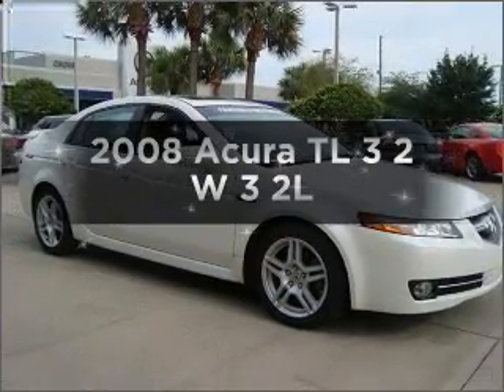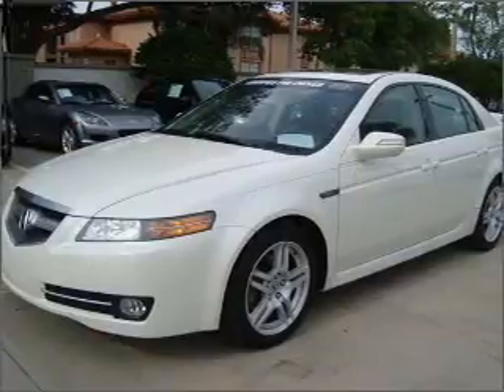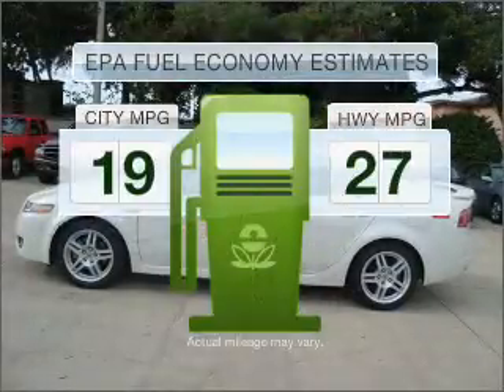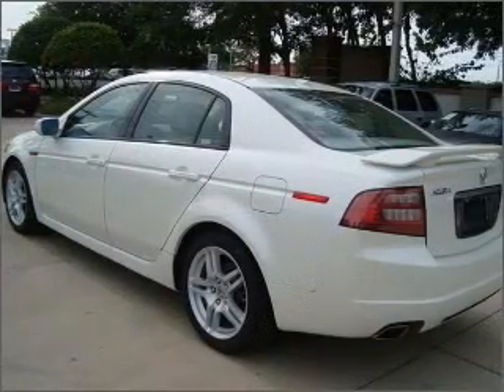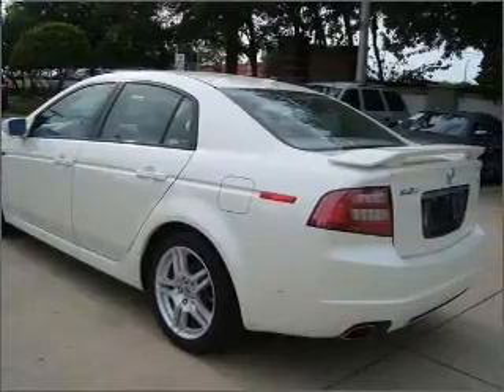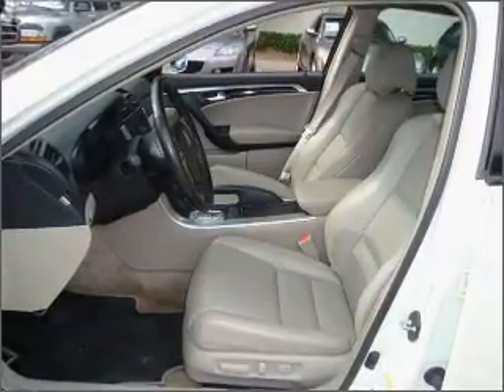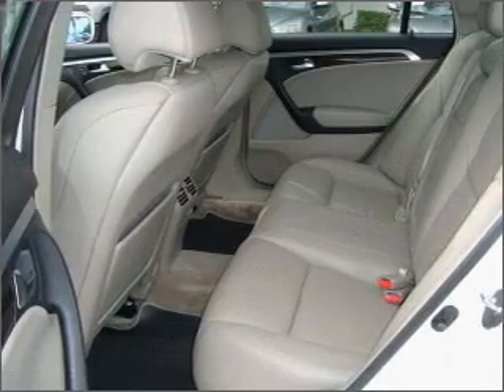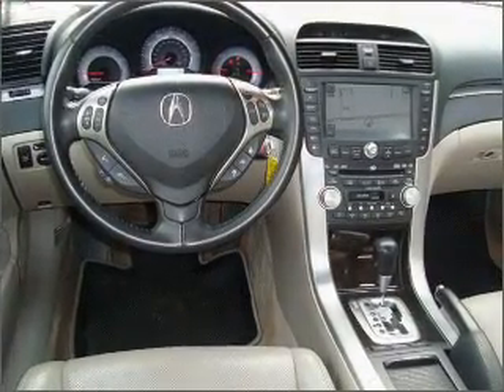2008 Acura TL - Clearwater FL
Year: 2008
Make: Acura
Model: TL
Trim: 3 2 W 3 2L
Engine: 3.2 liter 6 cylinder 24 valve
Transmission: 5-Speed Automatic
Color: White
Mileage: 38057
Address:
18911 US. 19 N.